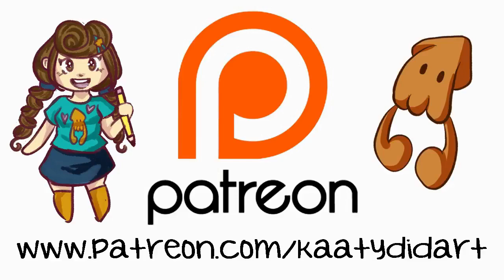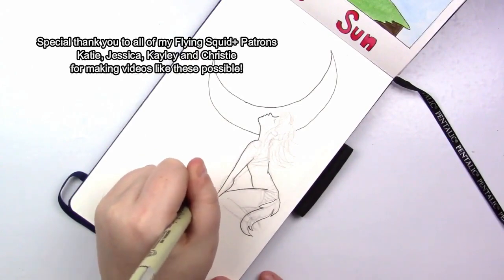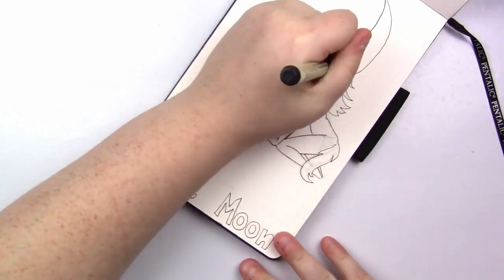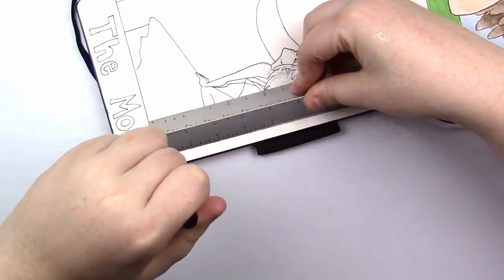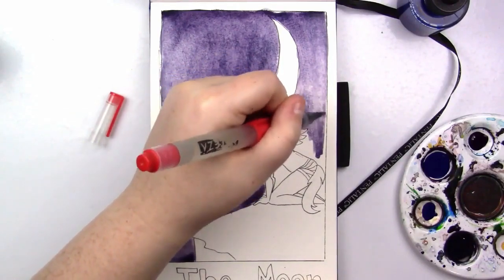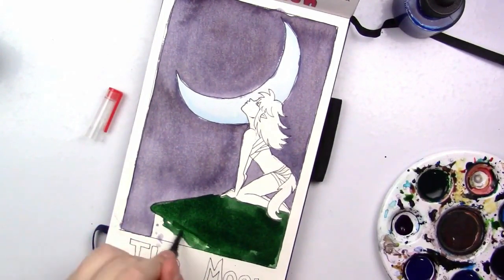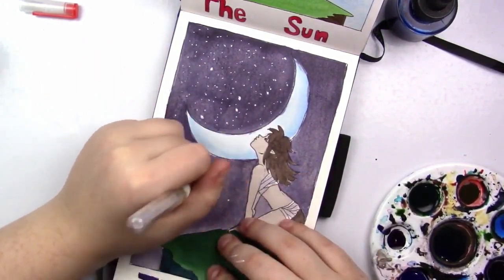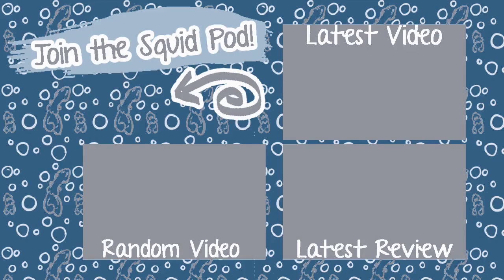MOON ~ Inktober 2018 | When Pushing Yourself Is Bad.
Inktober 2018, day 18! Today's theme in my prompt list is Moon!

Art materials used in this video:
Pentalic Watercolor Journal
Dr. Ph Martin's Bombay India Ink
Liquitex Ink
Micron Pigma Pens in various sizes
Uniball Signo White Gel Pen
Arteza Water Brush Pens

MOON ~ Inktober 2018

Ignore this
Inktober ink art artist sketch drawing painting speedpaint swamp Inktober 2018 illustration artwork ink wash doodle